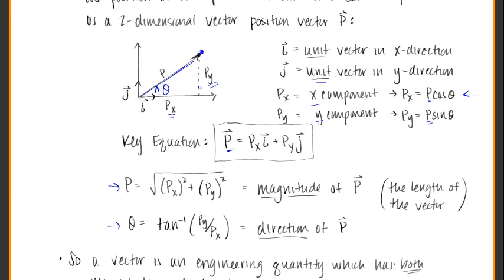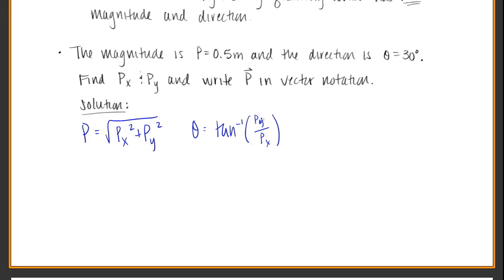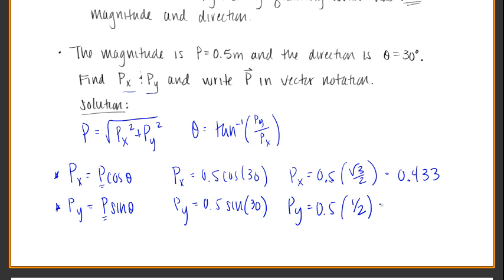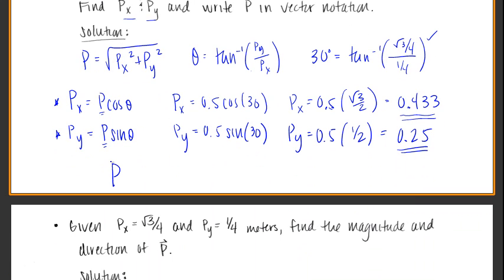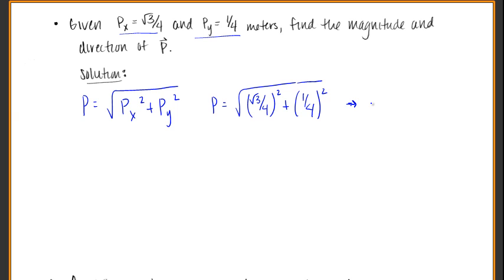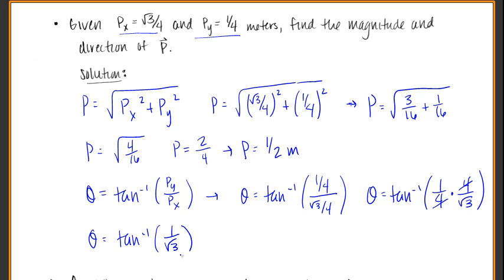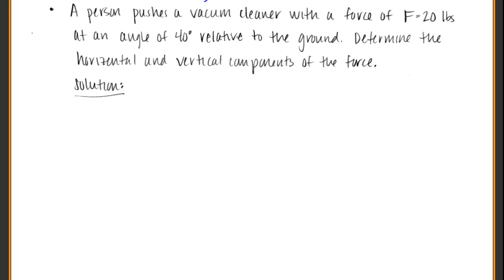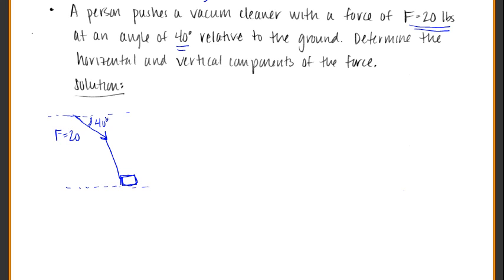2412 - Pre-Calculus - ENGR Portfolio Part 4 - Video 1